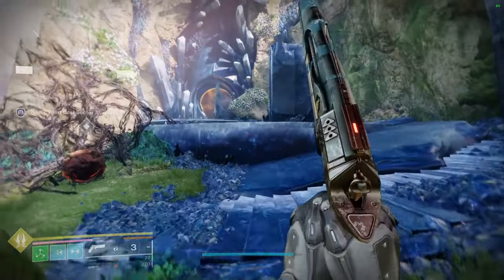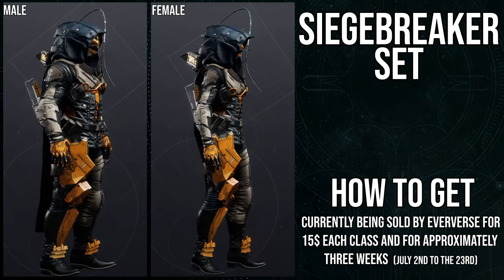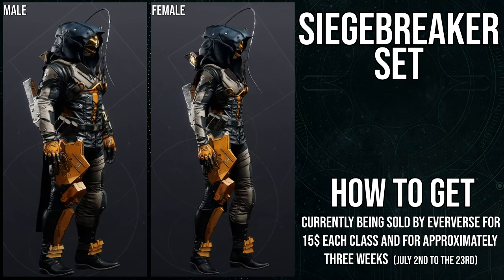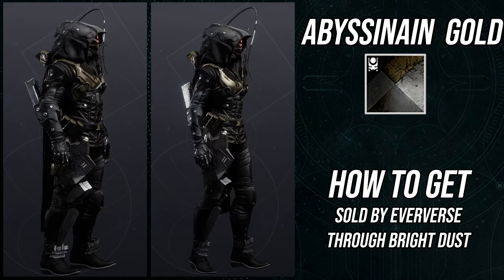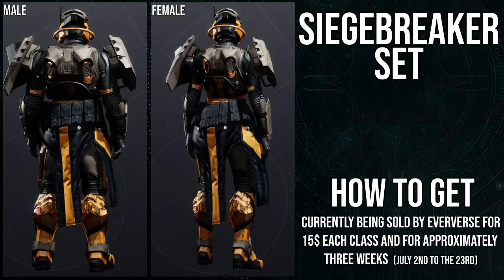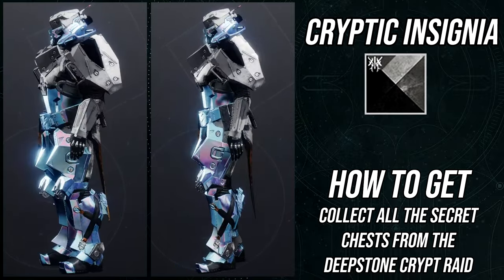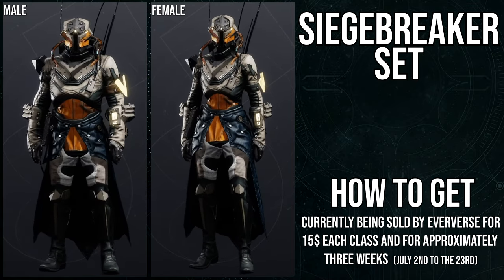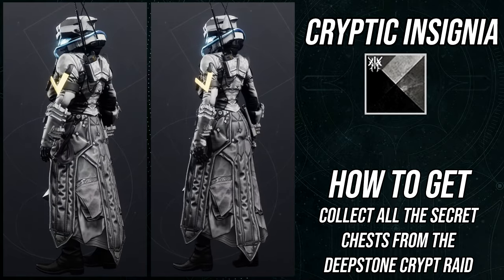Destiny 2: Siegebreaker Review! | The Final Shape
Just a reminder that this is week two of the Siegebreaker set being sold. While I'm not the biggest fan of this set I wont deny that some of these pieces do have a place in your fashion but is it worth 15$ for each class is the question most people need to ask themselves.

00:00 Intro
00:47 Hunter
02:25 Shader
03:36 Titan
04:21 Shader
05:29 Warlock
07:07 Shader
08:04 Outro